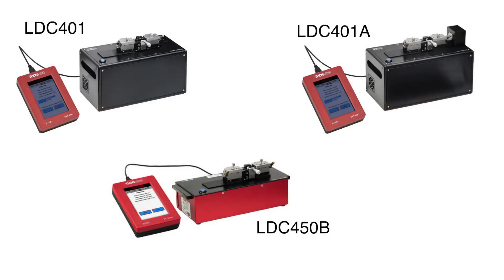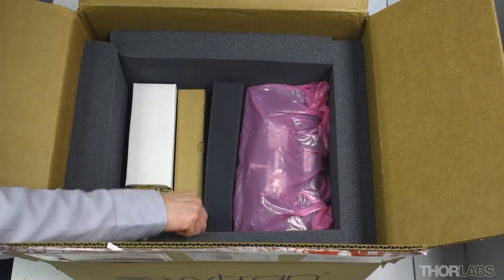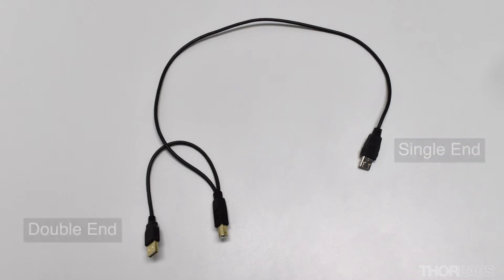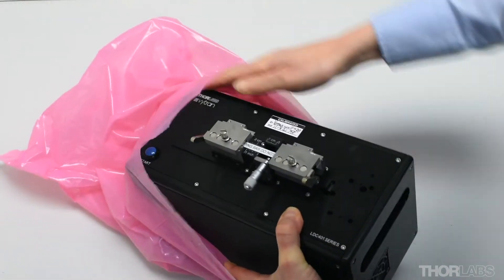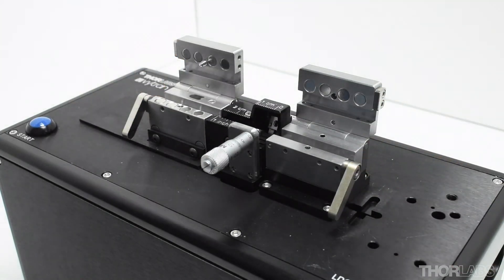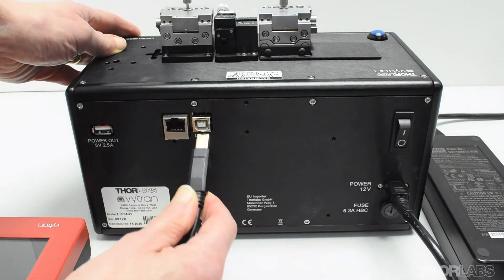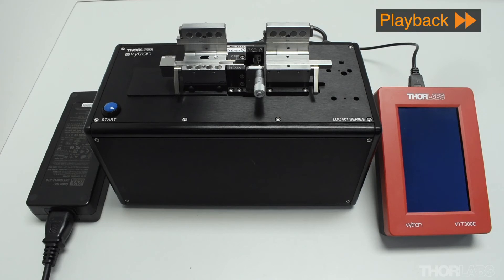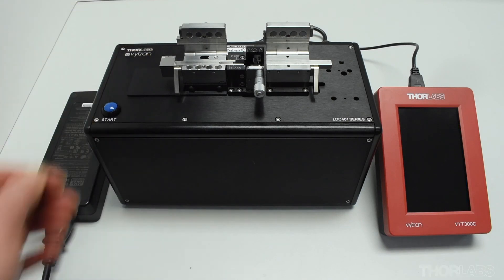Thorlabs LDC Cleavers: Unboxing, Set Up, and Powering Up and Down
In this video, we will discuss: unboxing an LDC cleaver; connecting to power and the handset controller; and powering the unit up and down.

For more information on LDC401 and LDC401A Fiber Cleavers, please

0:00 Title
0:29 Items in the Box
1:44 Power Supply and Controller
2:10 Removing the Shipping Bar
2:50 Cleaver Inserts
3:02 Making Connections to the Cleaver
3:38 Powering Up
4:39 Powering Down